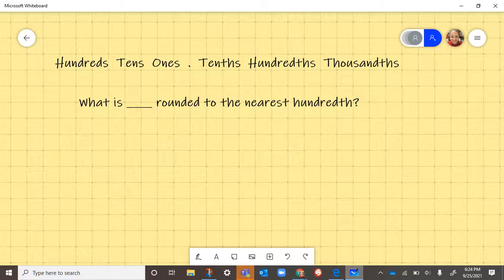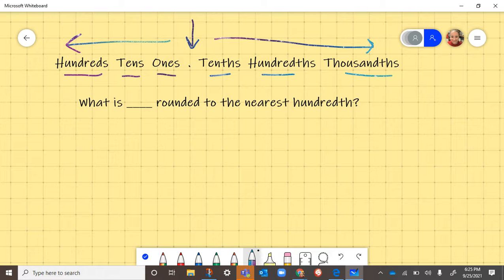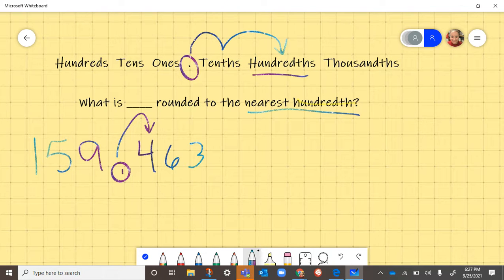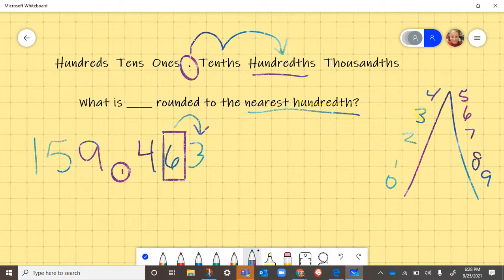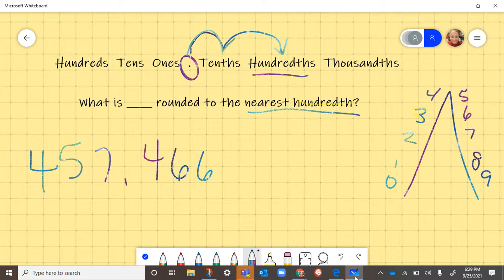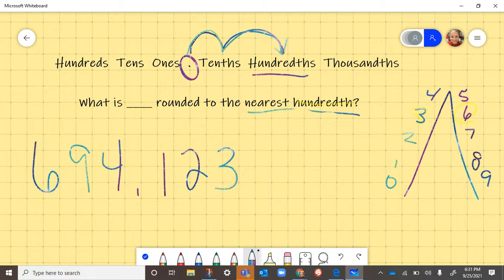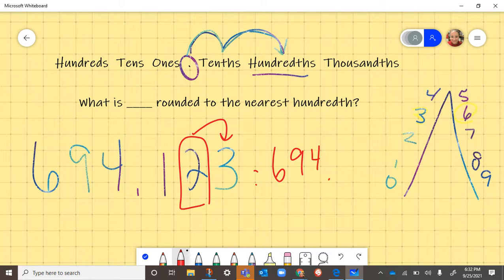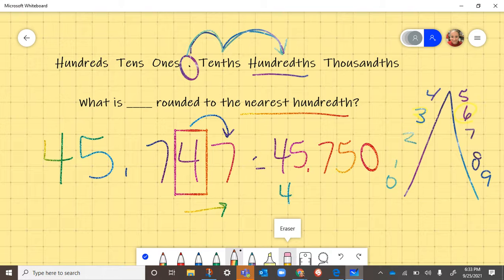Rounding to the nearest hundredths place